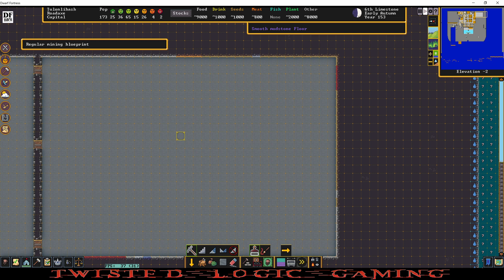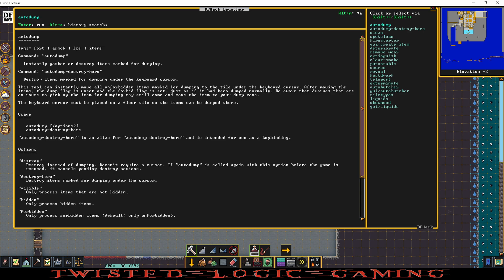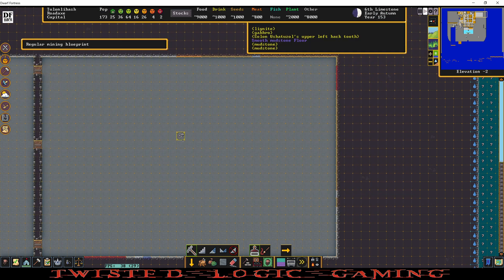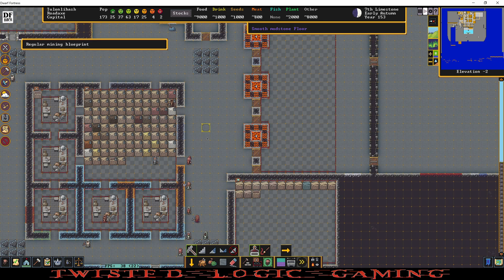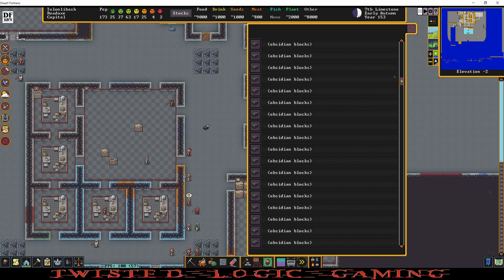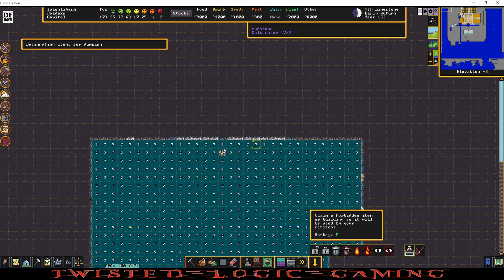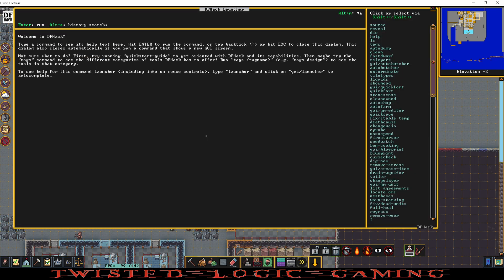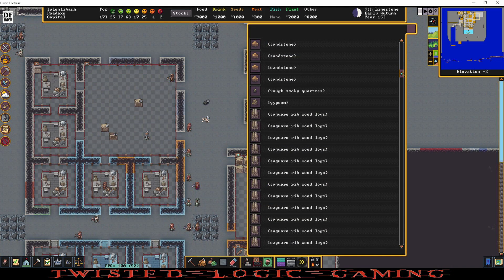AutoDump DFHack 🔅 DWARF FORTRESS STEAM 🔅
Teleports items marked for dumping to the cursor position.

destroy
    Destroy instead of dumping. Doesn’t require a cursor. If autodump is called again with this option before the game is resumed, it cancels pending destroy actions.
destroy-here
    Destroy items marked for dumping under the cursor.
visible
    Only process items that are not hidden.
hidden
    Only process hidden items.
forbidden
    Only process forbidden items (default: only unforbidden).

Examples

autodump
autodump destroy
    Destroys all unforbidden items marked for dumping
autodump-destroy-item
    Destroys the selected item.

DFHack update
DFHack 50.05-alpha1
INCREASE FPS
DFHack
Dwarf Fortress Tutorial
FPS death
Dwarf Fortress Guide
DWARF FORTRESS STEAM
DWARF FORTRESS .50
DFHack
DF Hack
dwarf fortress premium